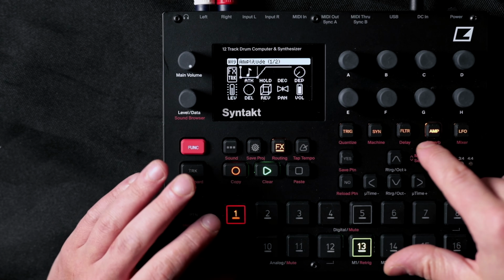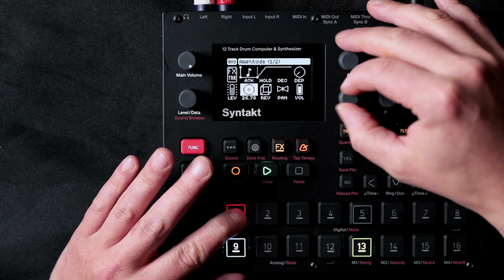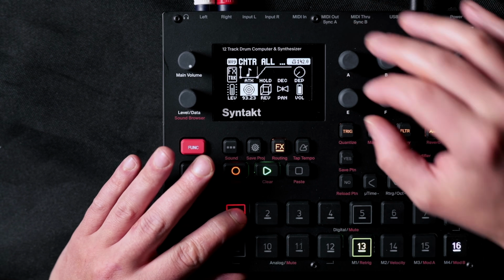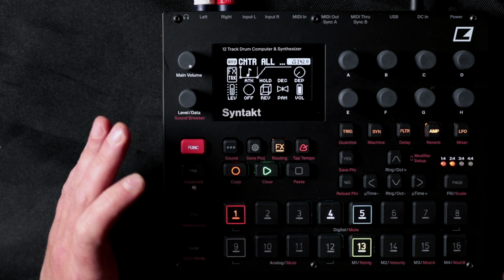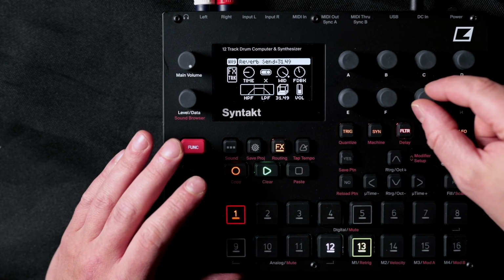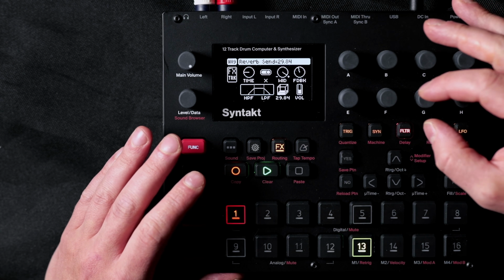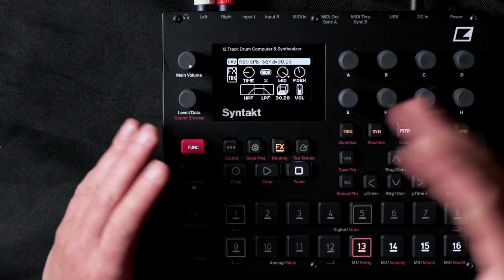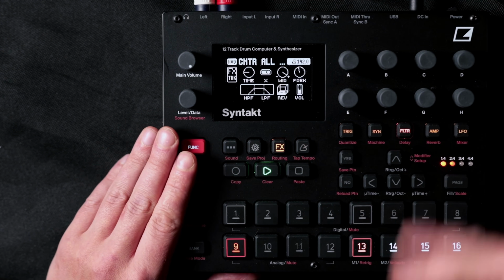Advanced FILL breaks on Syntakt // FX Block Tricks #9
I released a course for Syntakt!

Check out this FX block trick to create automated breaks within one pattern by using the FILL function and the FX block!

This is one of a long list of tutorials for Syntakt that are dropping weekly. I cover everything from creative FX block usage to Performance Tricks and sound design tips.

Enjoy! __________________________________
Samples, Presets, Courses